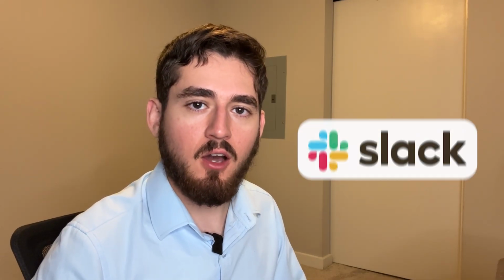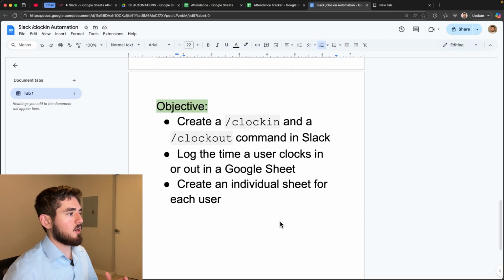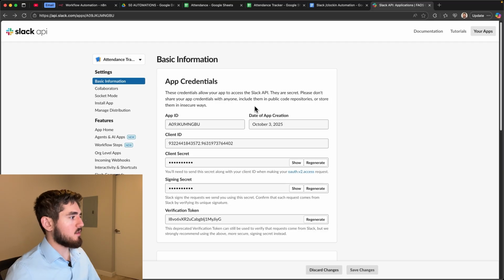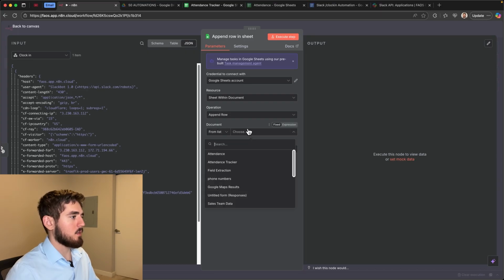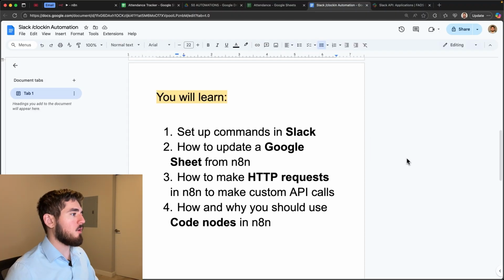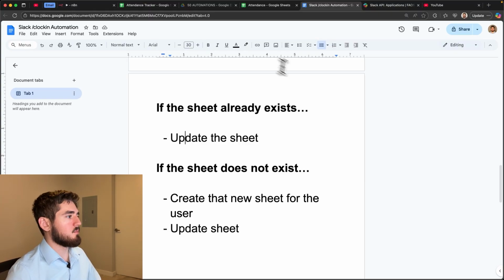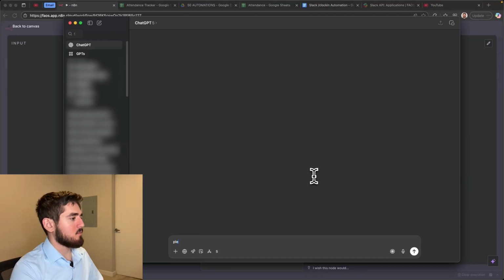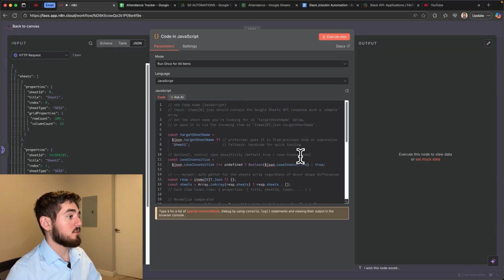TUTORIAL: Automate Slack Commands with Google Sheets + n8n (part 1)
Want to make your team’s workflow more efficient? In this video, I’ll show you how to set up custom Slack commands that trigger automations in n8n—so you can update a Google Sheet with just a simple message in Slack.

We’ll walk through a real-world example: employees clocking in and out directly from Slack using the /clockin command. Once the command is run, the time is automatically logged into a Google Sheet—no manual entry needed.

This tutorial is perfect for small business owners, team leads, or anyone using Slack who wants to streamline processes and save time with automation.

CHAPTERS:
0:00 - Intro
0:35 - Who Can Benefit
1:16 - You Will Learn
1:45 - Objective
2:22 - Set Up Slack Commands
3:25 - Receive Test Data
4:28 - Connect Google Sheets
6:16 - Custom HTTP Requests